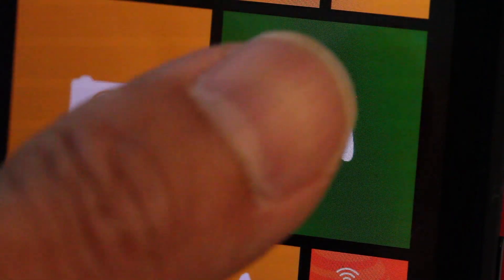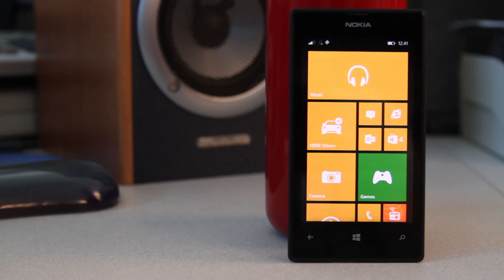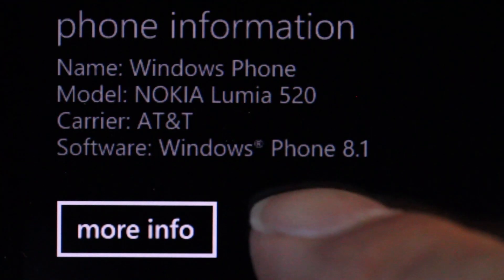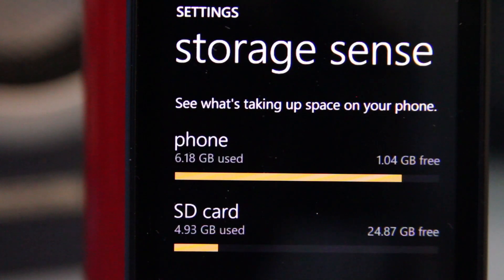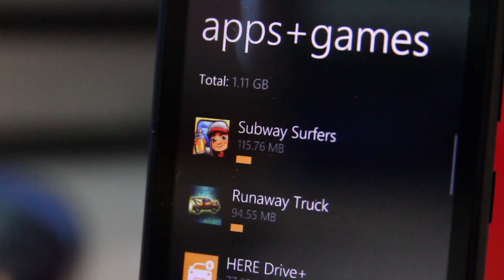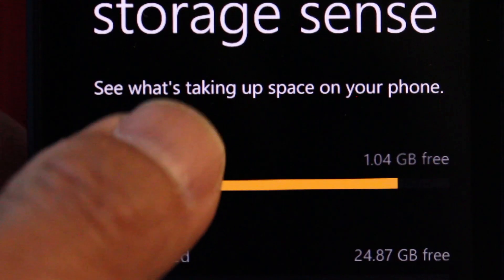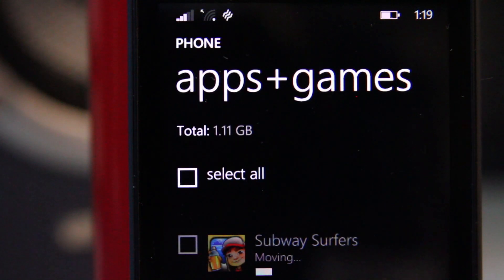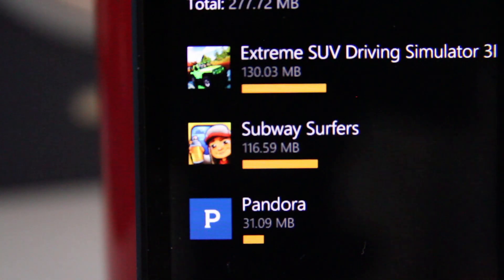How to Move Apps or Games to SD Card Windows Phone 8.1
If you have low storage space on your Windows Phone, here is a way for you to move apps off the phone's internal memory to a micro SD card. You can move apps, music and photos to your SD card to free up space. The system apps already take up a lot of space on the phone which leaves very little for users.

You will need to have Windows 8.1 operating system installed as well as a micro SD card. It is very easy to do using the new Storage Sense app available on Windows 8.1. This demonstration is done on a Nokia Lumia 520 AT&T Go Phone.

You can install large SD cards for more storage. The phone in this video has a 32GB Samsung EVO micro SD card installed. Having a memory card installed really makes the Windows Phone useful for on the go entertainment. You can even store hours of video to watch on a trip.